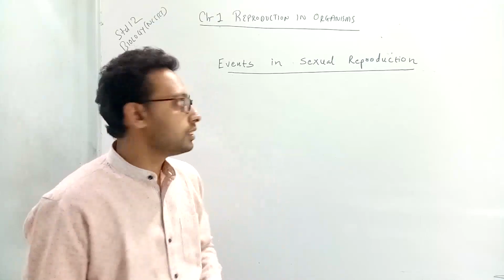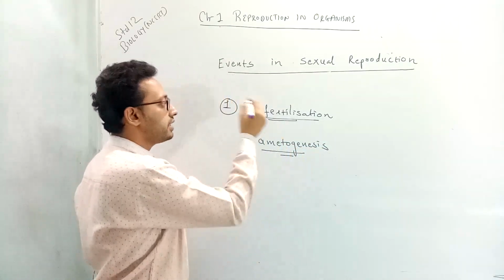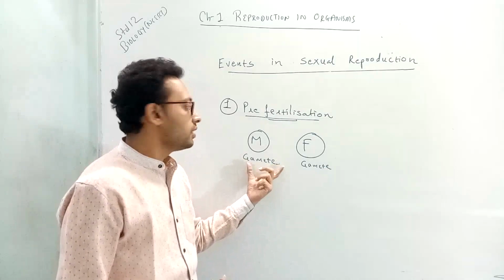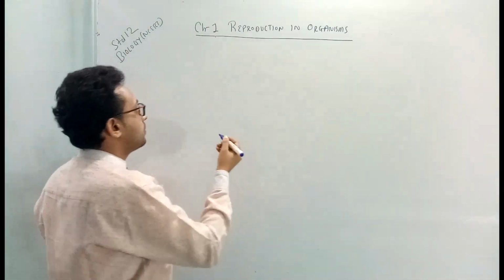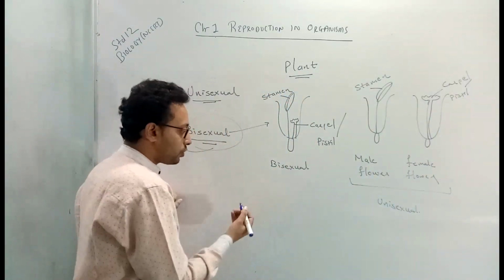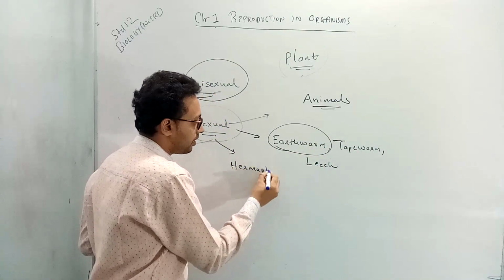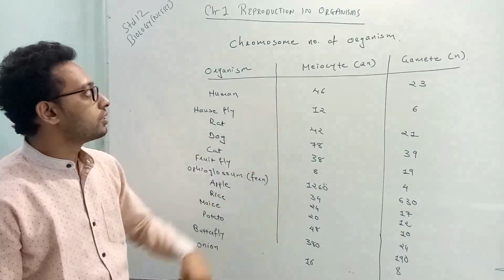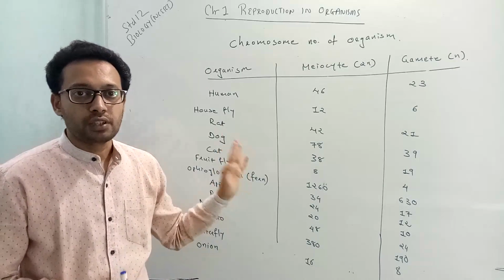Events in Sexual Reproduction Part 1/ STD 12 (ENG.) BIOLOGY/CH 1 REPRODUCTION IN ORGANISM/LECTURE 4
SEQUENTIAL EVENTS IN SEXUAL REPRODUCTION: INTRODUCTION
PREFERTILISATION
GAMETOGENESIS